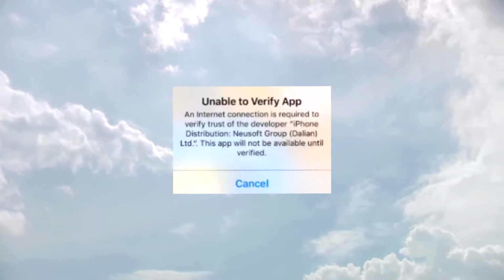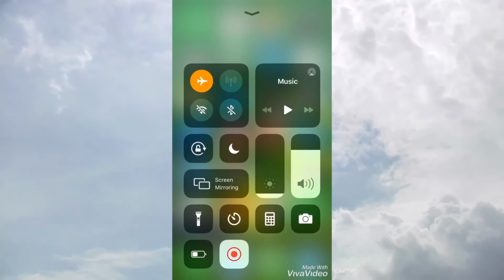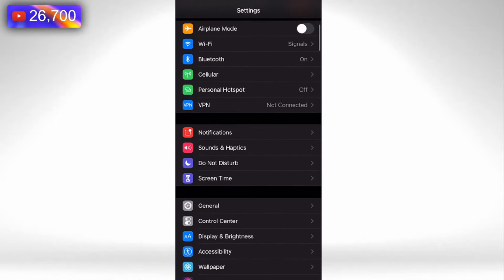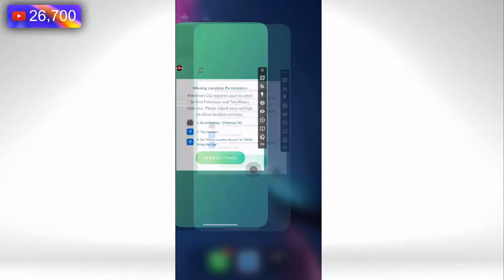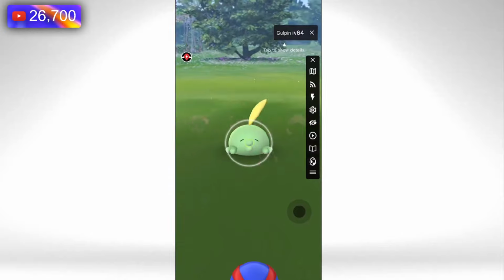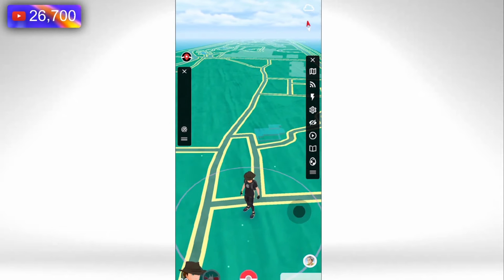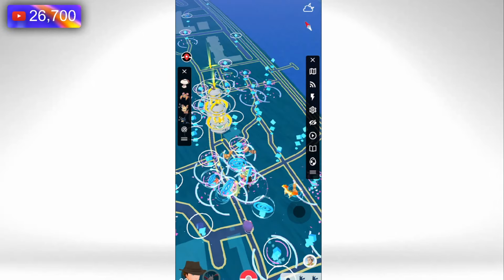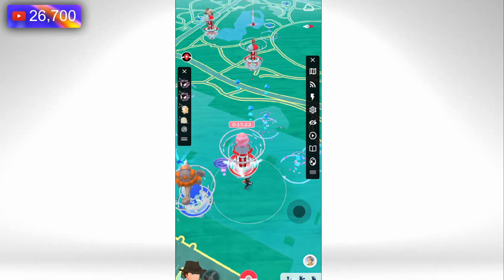Pokemon GO Hack Spoofing Methods FIX 🛠️ (ISpoofer Down Fixes) 2021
Pokemon GO Hack Spoofing Methods FIX 🛠️ (ISpoofer Down Fixes)

Welcome to my new Pokemon Go tutorial video, today im going to show you the latest working Pokemon Go hack spoofer that works on both ios and android devices.

The best channel for Pokemon GO Hacks & More!